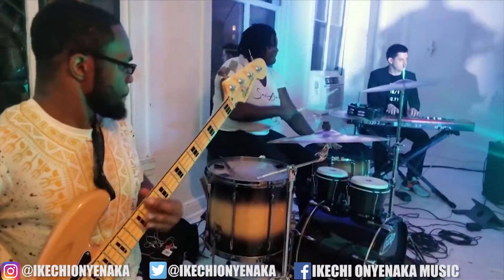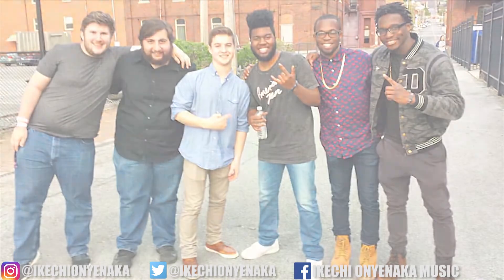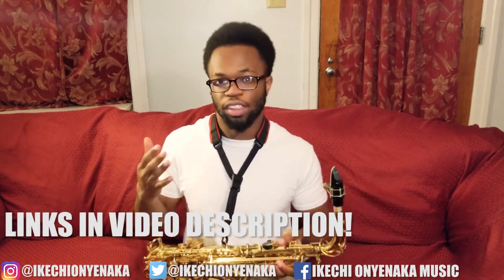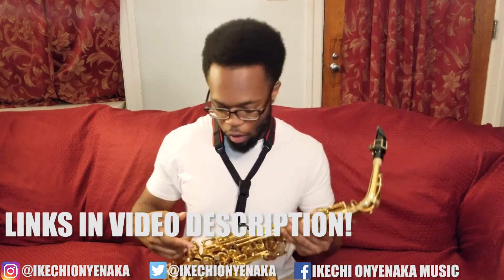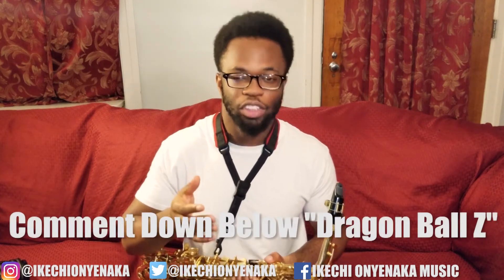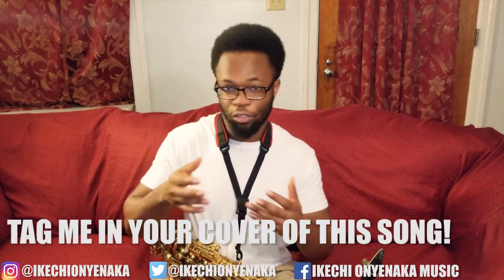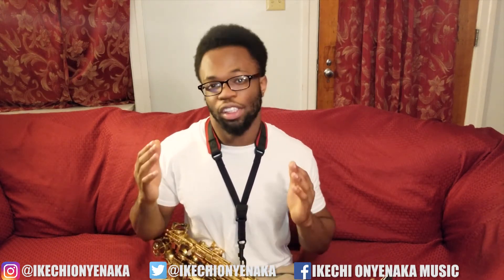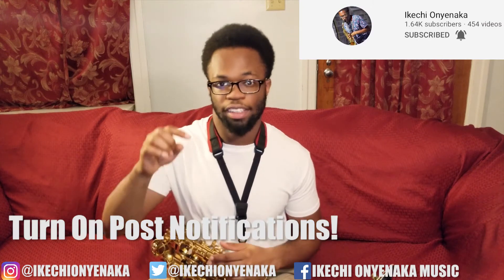6IX9INE - PUNANI - Saxophone Tutorial By Ikechi Onyenaka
My tutorial on how to play the song PUNANI by Tekashi 6ix9ine on alto saxophone. This song is from the new 6IX9INE 2020 album TattleTales.

🚨Tag Me In Your Instagram Cover Of This Song. I Will Repost You!🚨

🔵MY GEAR:
Saxophone Mouthpiece
Sax Ligature
Saxophone Reeds
Saxophone Neck Strap

🚨Join Ikechi Onyenaka's mailing list to be the first to know about tour dates, video premieres, special announcements, & more!:

*I DO NOT, NOR DO I CLAIM TO OWN THE RIGHTS TO THIS SONG*